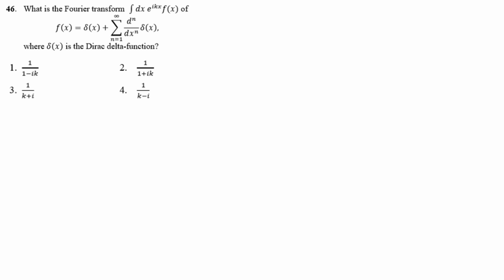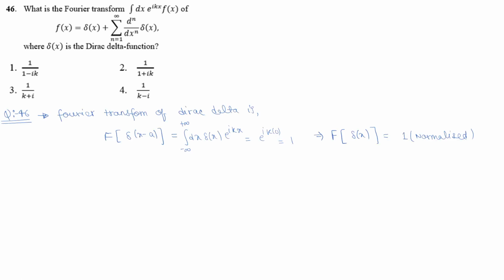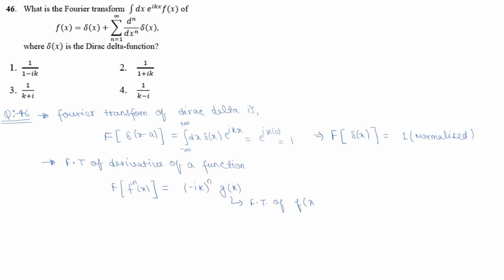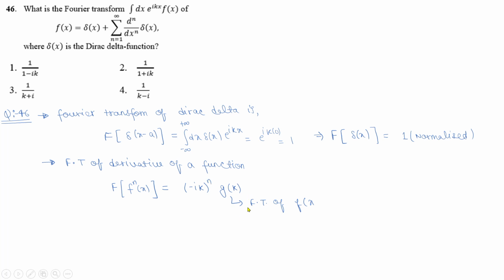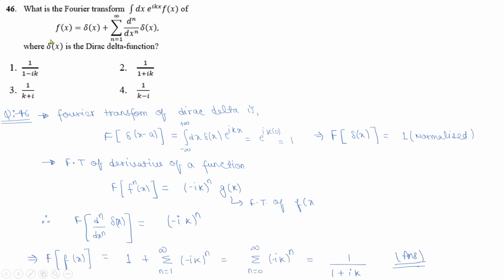CSIR NET June2016 Problem 46